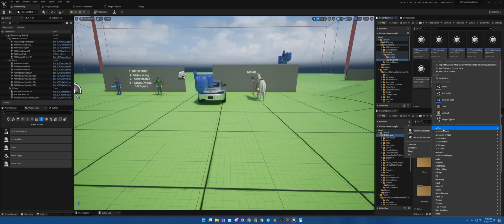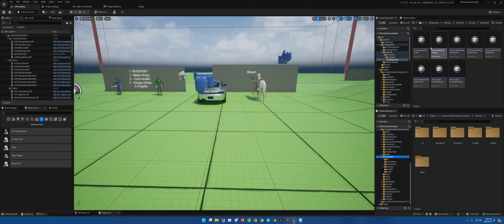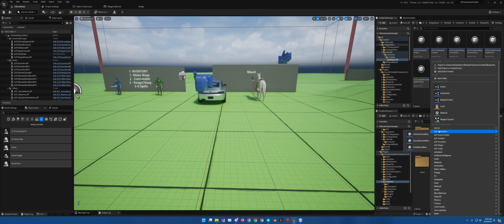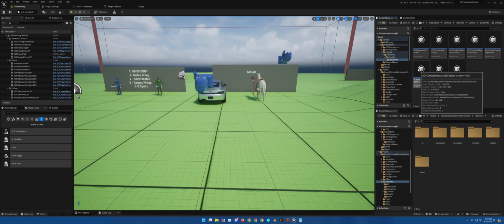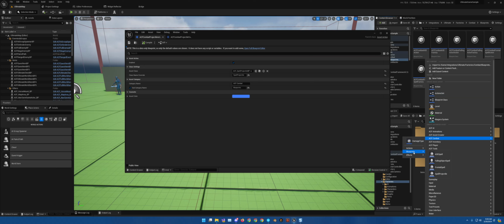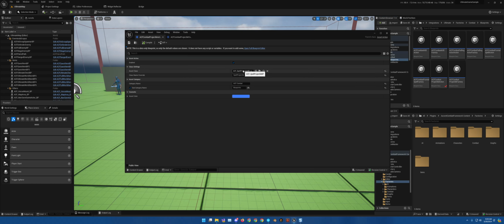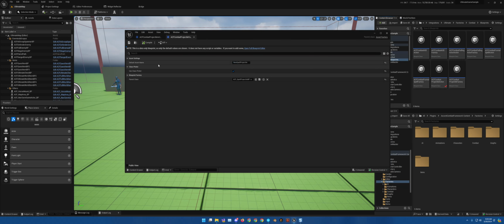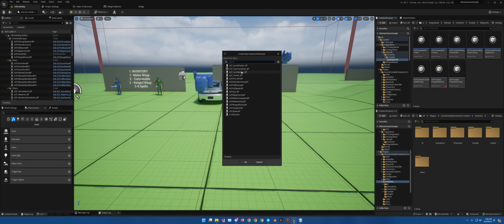39. Editor UI Improvments